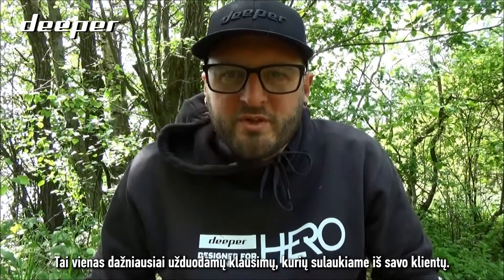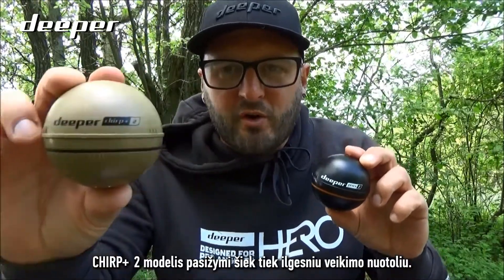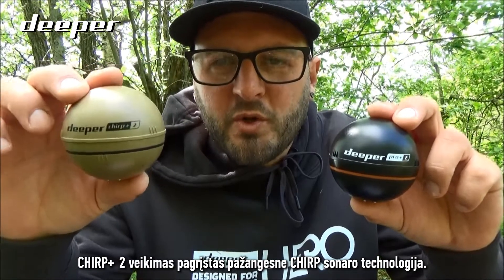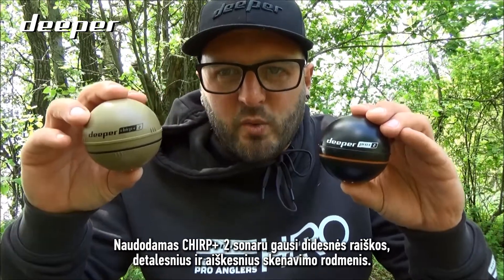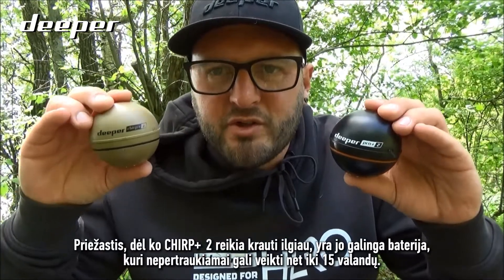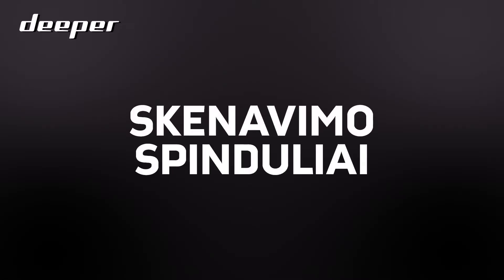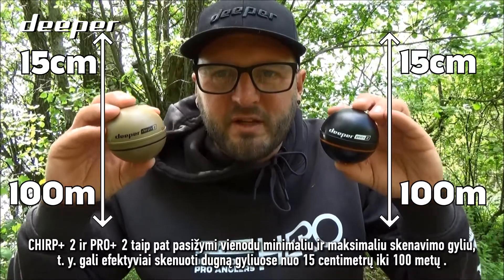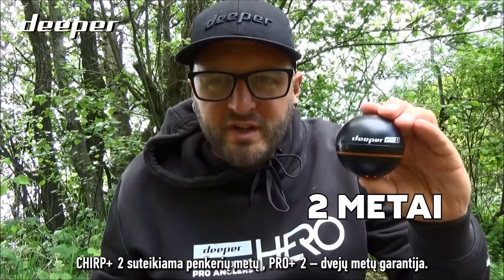KUO SKIRIASI CHIRP+ 2 IR PRO+ 2?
Palyginkime geriausius mūsų sonarus Deeper PRO+ 2 ir CHIRP+ 2 atsižvelgdami į jų pagrindinių techninių galimybių visumą! Šis vaizdo įrašas padės geriau suvokti, kuo skiriasi ir kuo panašūs yra šie du Deeper sonarai ir kuris iš jų geriausiai atitinka tavo poreikius.